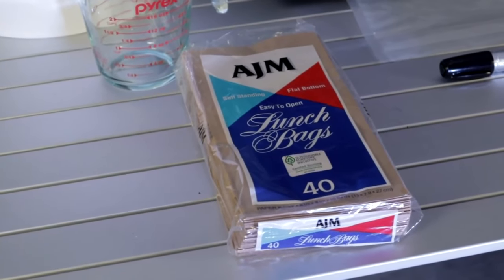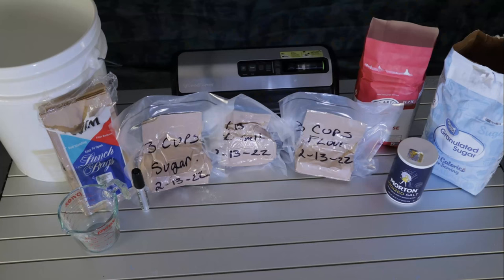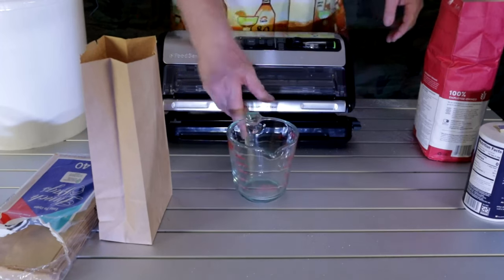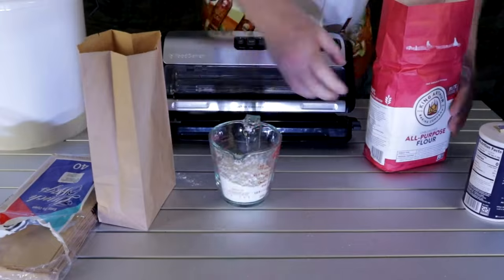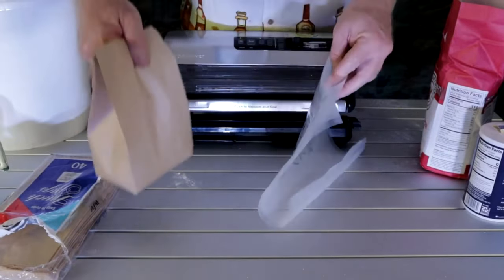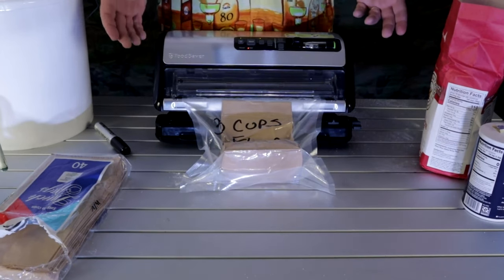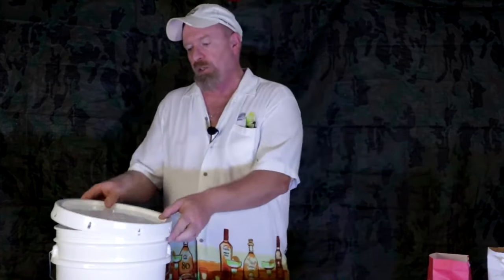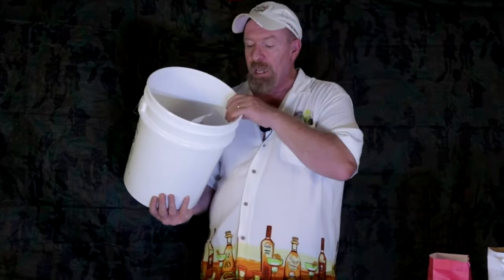The Best Tip To Vacuum Sealing Flour